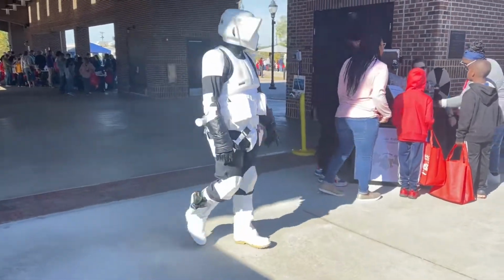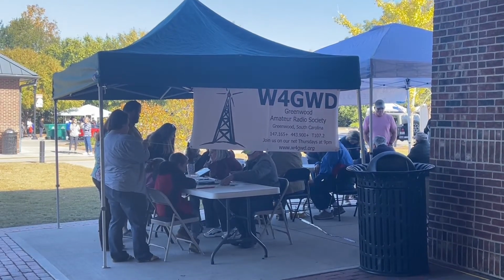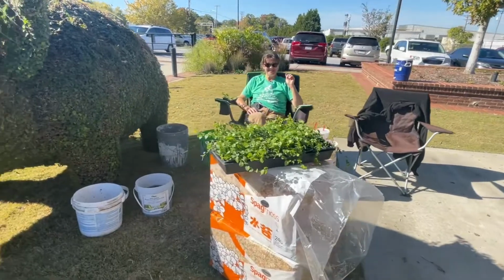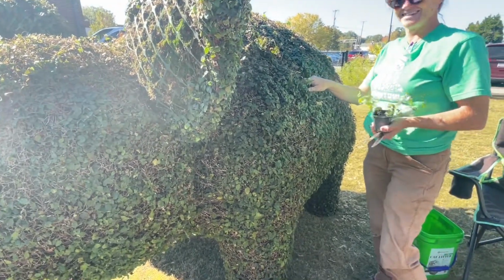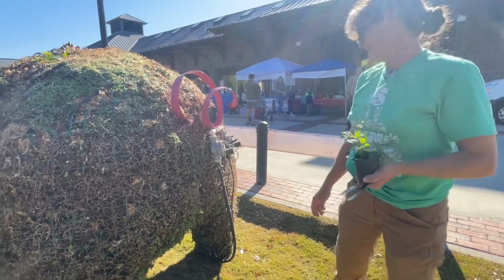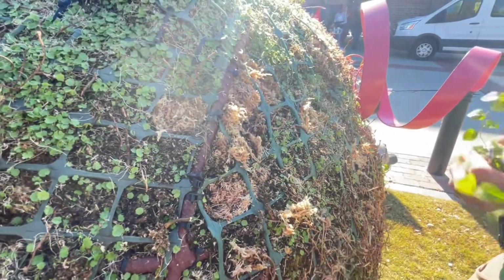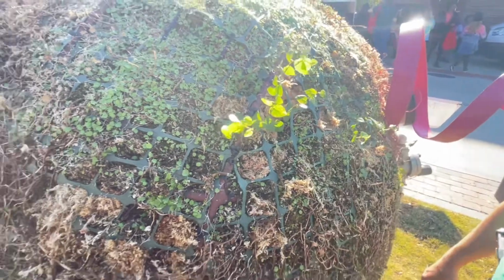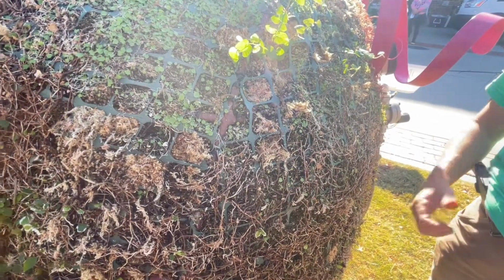The Up Town Farmers Market What A Surprise In Greenwood SC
Walking Around And Seeing Different Things Going On Around The Market